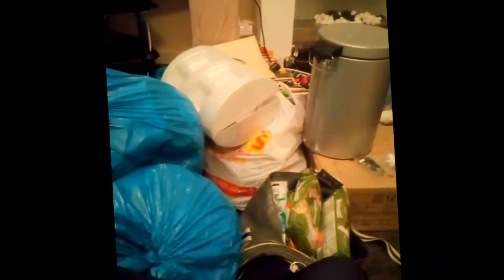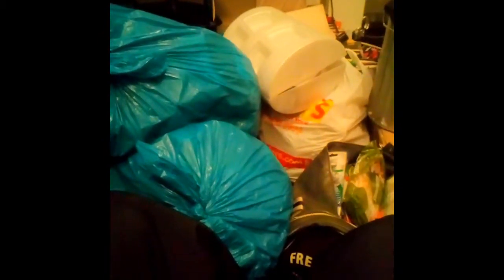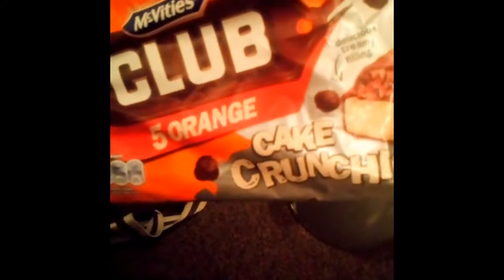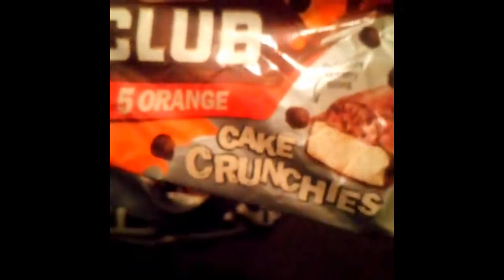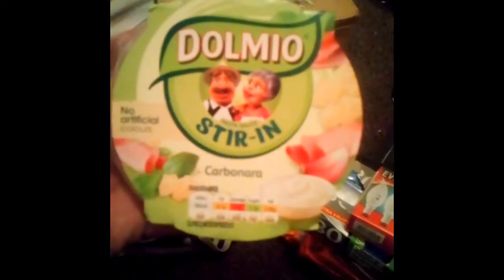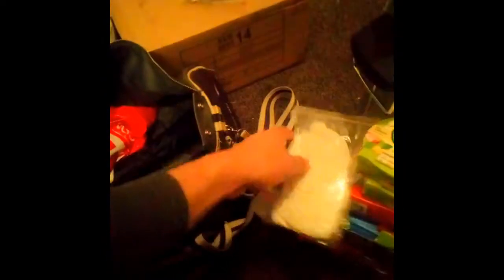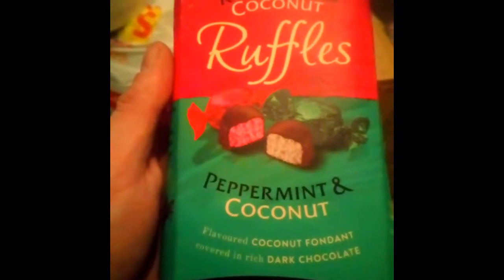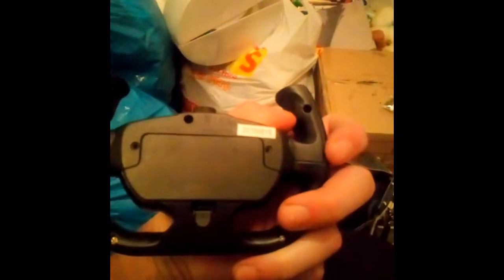dumpster dive 3 (U.K)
A little different in what I found this time, listen out for my rant about food waste. Thanks